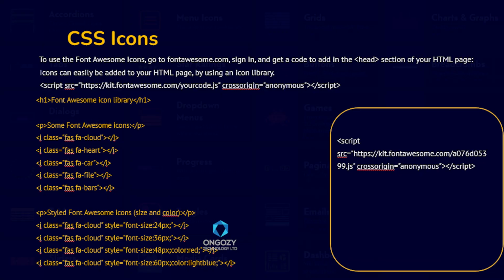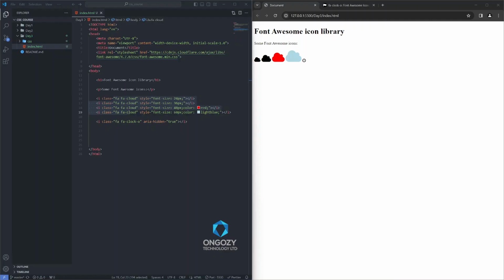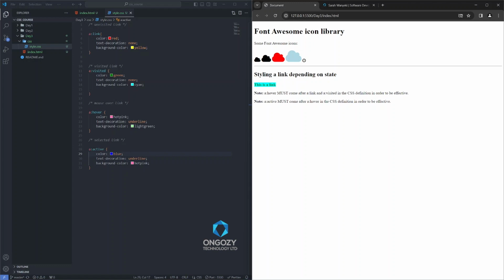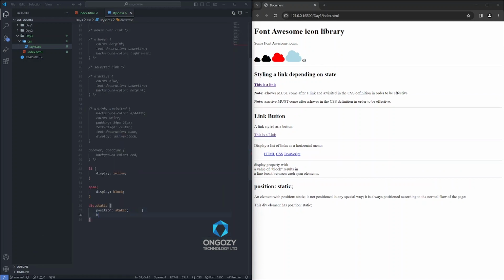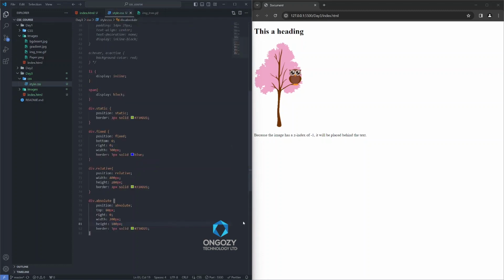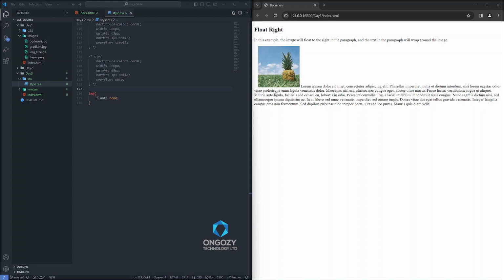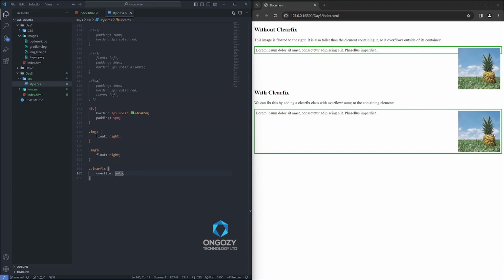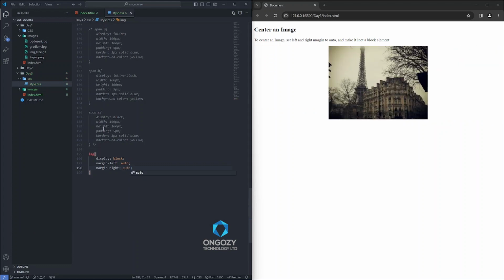CSS for beginners. DAY3